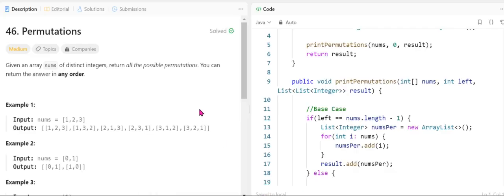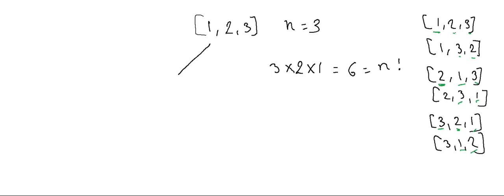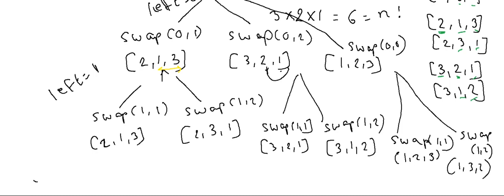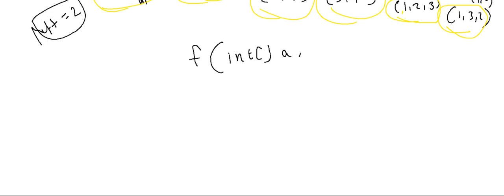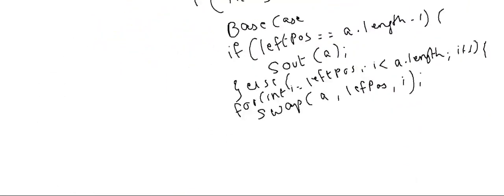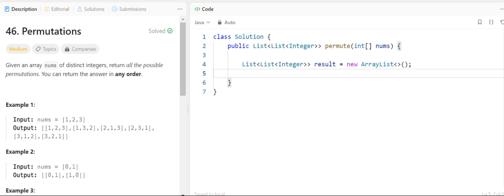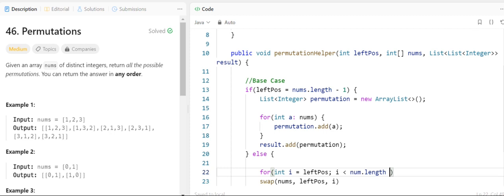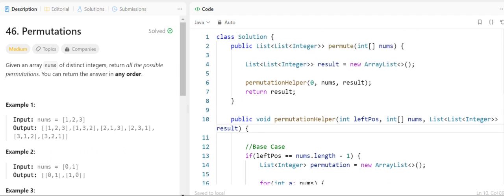Permutation Leet Code Problem #46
Find all the permutations of a given string
 * ABC
 * ABC BAC CBA
 * ABC ACB BAC BCA CBA CAB